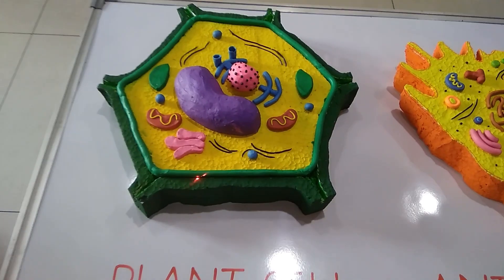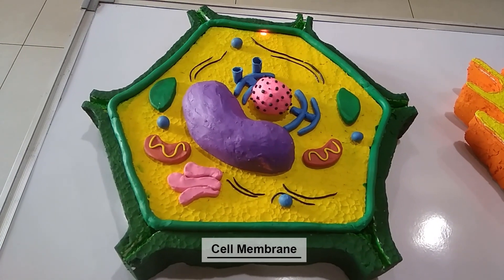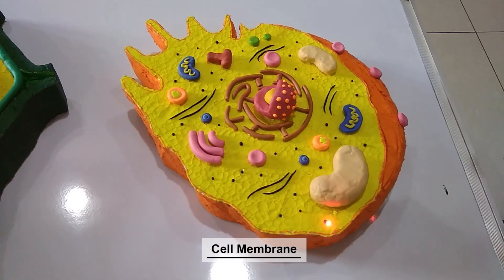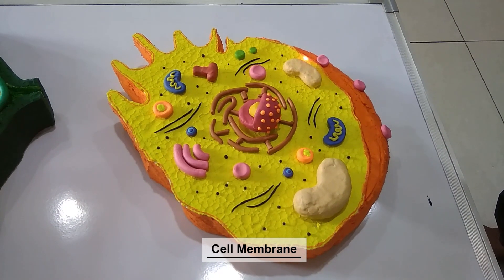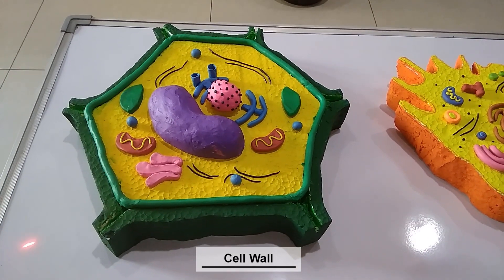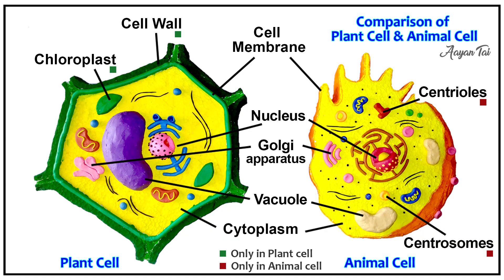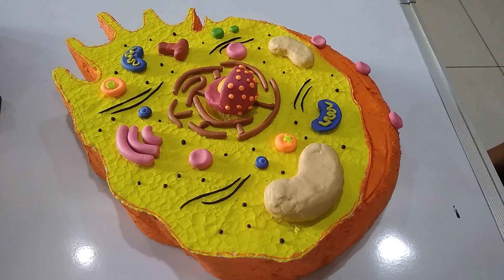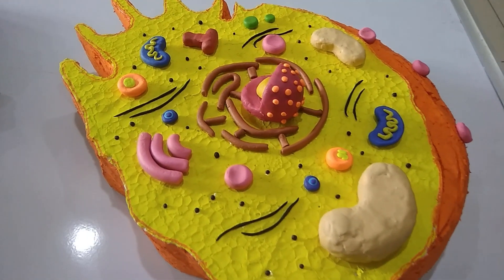Comparison of Plant cell and Animal cell using 3D Model.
Plant cell and Animal cell have some similarities and some differences, with this 3D model, we can compare the plant cell & animal cell,  it helps to learn about the cells.